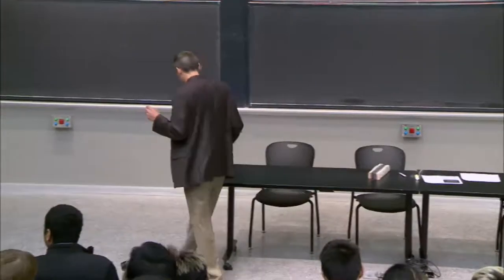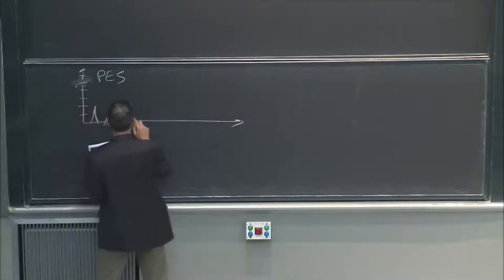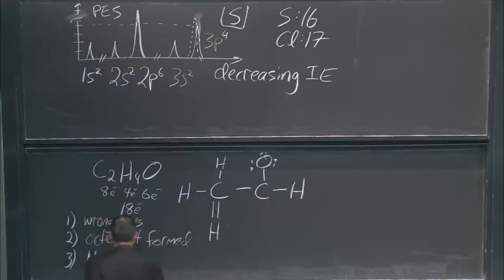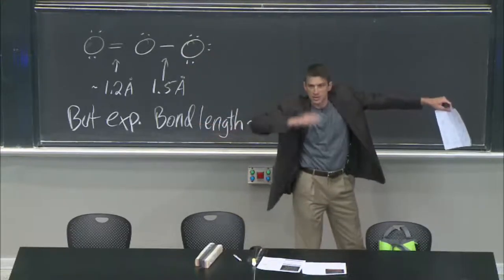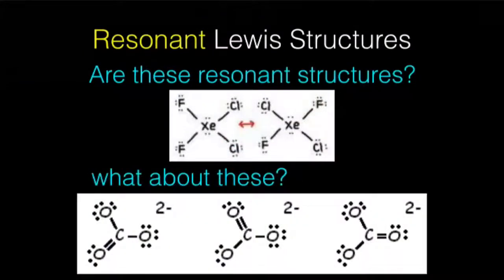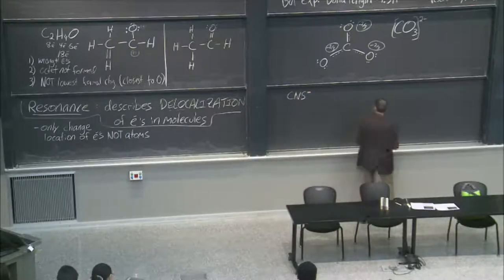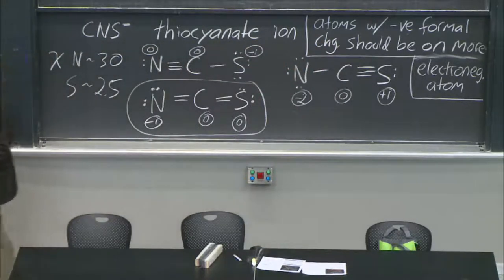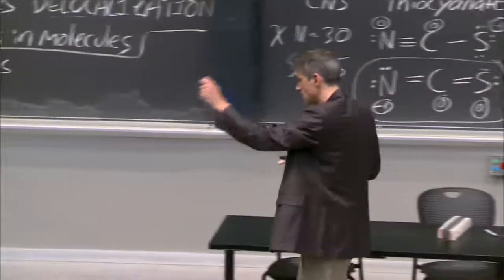10. Lewis Structures II (Intro to Solid-State Chemistry)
Lewis structures, covalent bonds, and resonance continued.